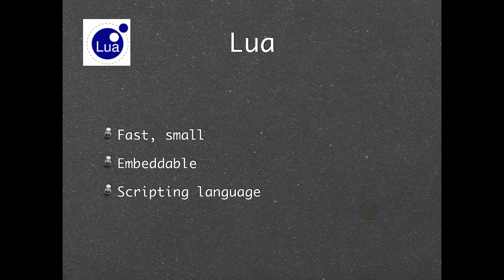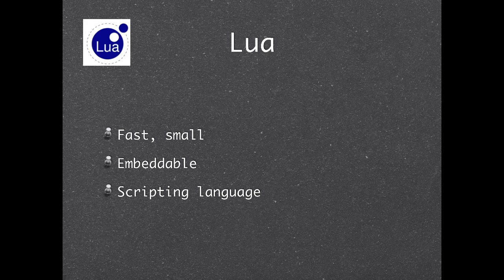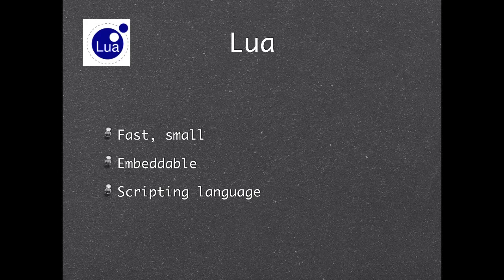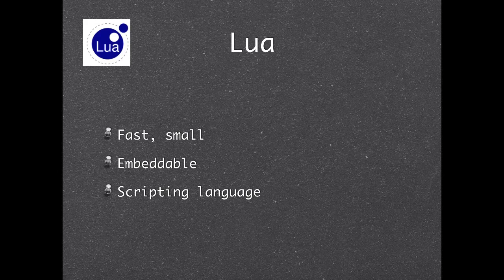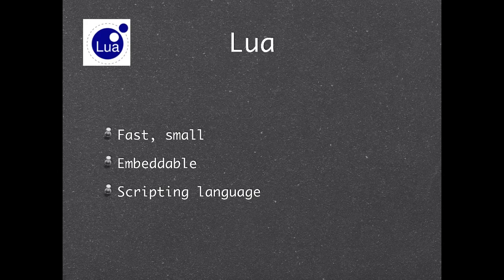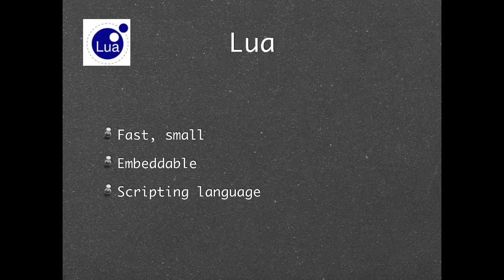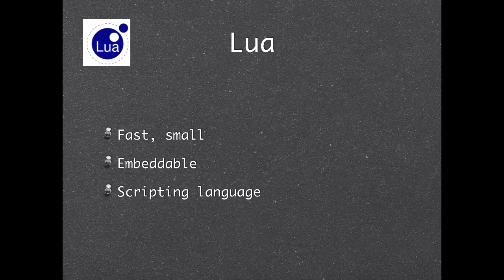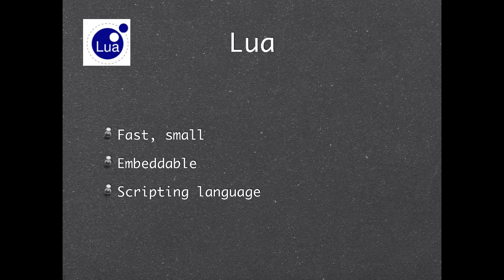Scripting with Lua Pt1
Part 1 of a Video Tutorial series on adding scripting support to your game.  Please check my blog for additional context, and a full directory & content listing of the other 7 videos in the series